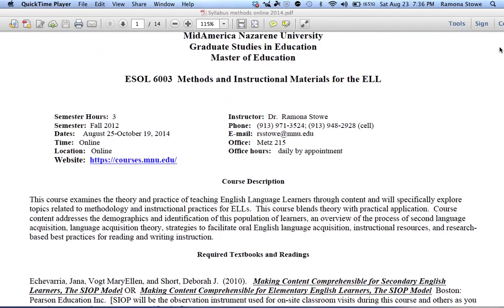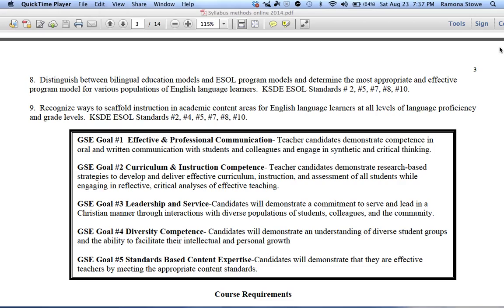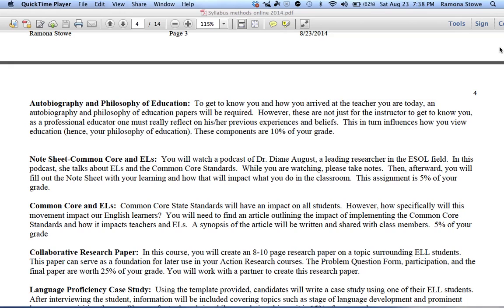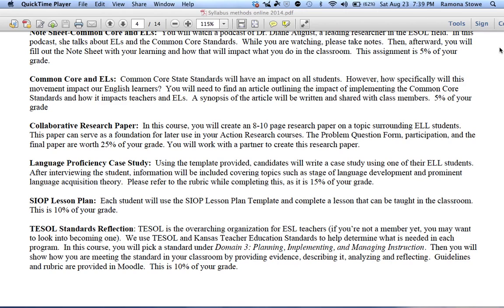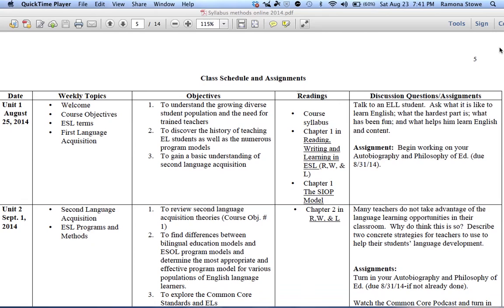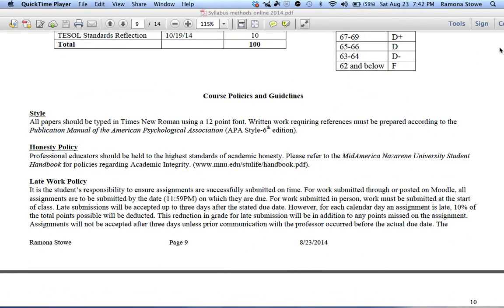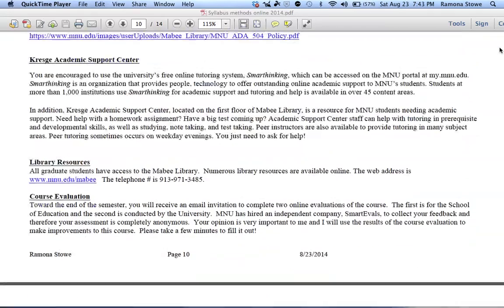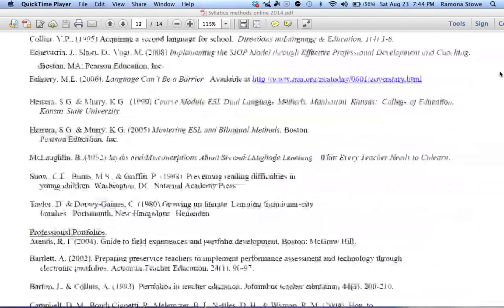Syllabus Overview Fall 2014